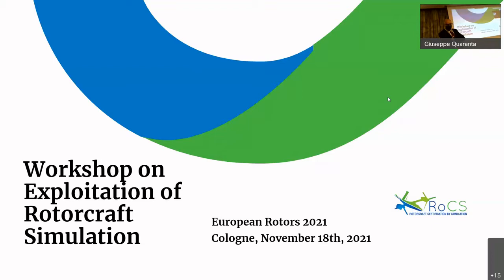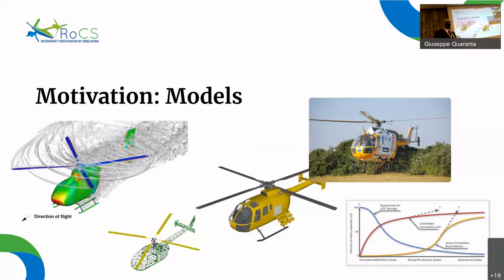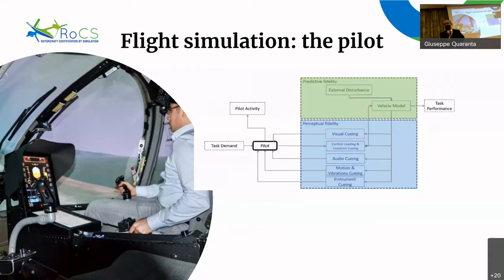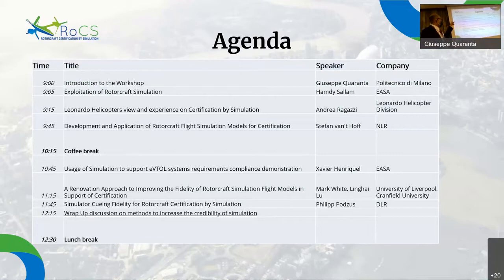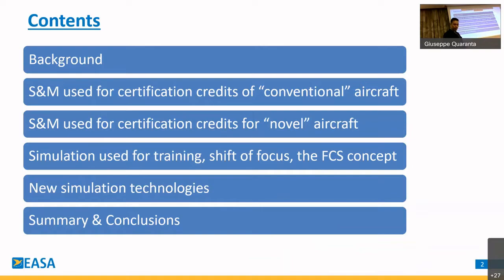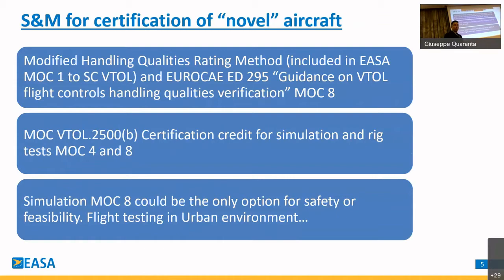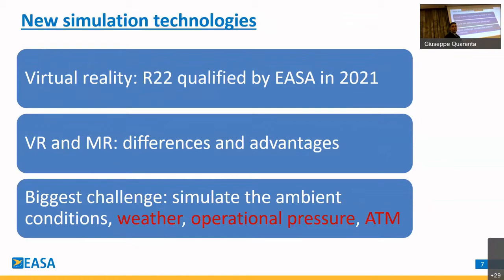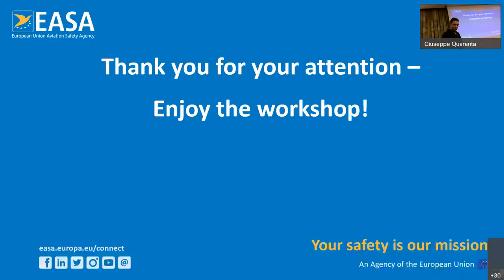RoCS Workshop @ European Rotors 2021 - Introduction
Opening of RoCS workshop @ European Rotors 2021
Prof. Giuseppe Quaranta (Politecnico di Milano) and Hamdy Sallam (EASA)